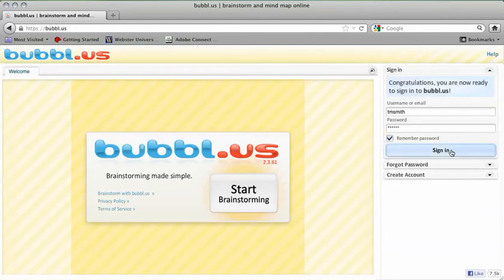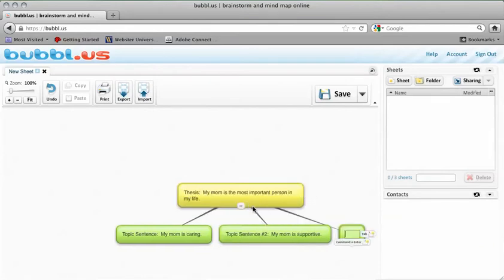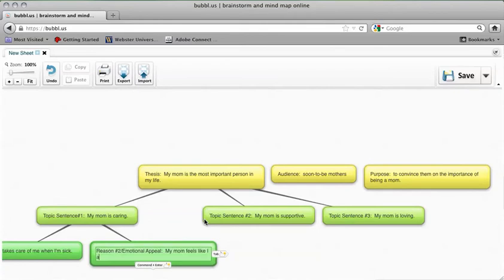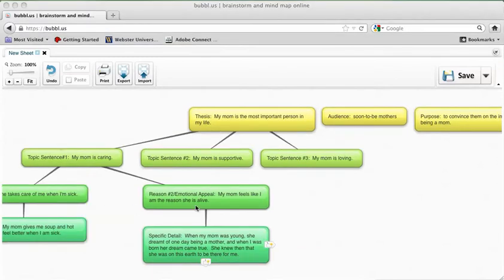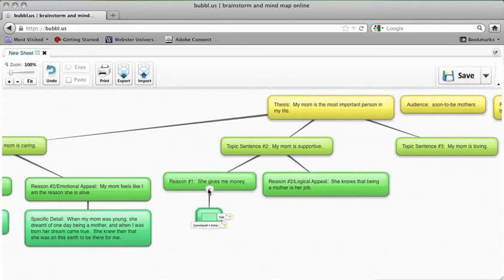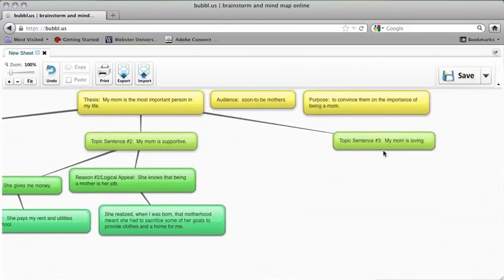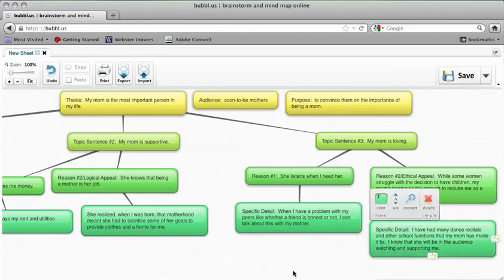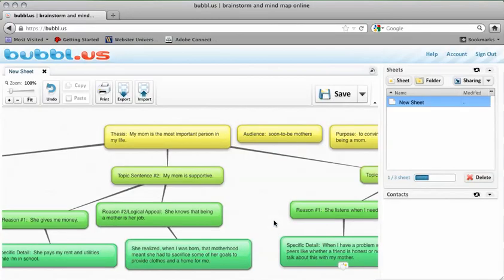How to Use Bubble.us